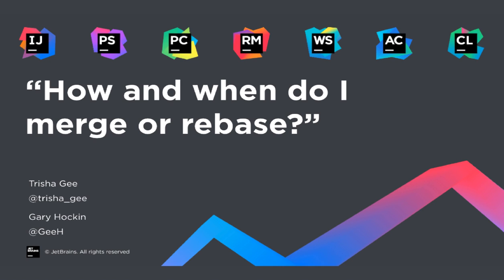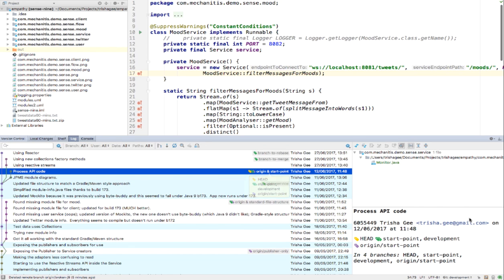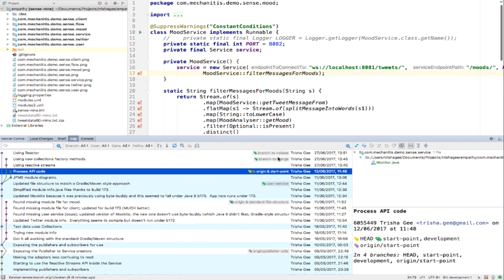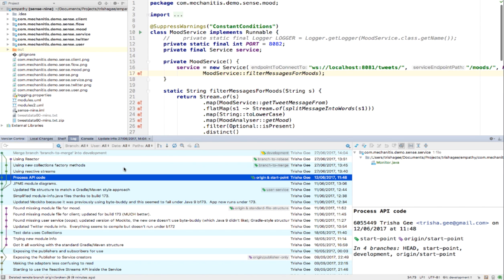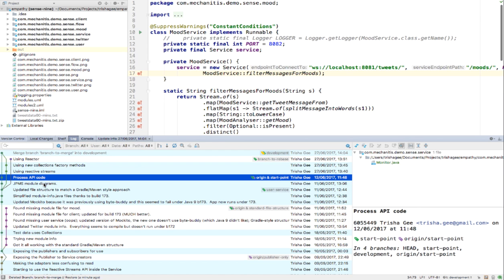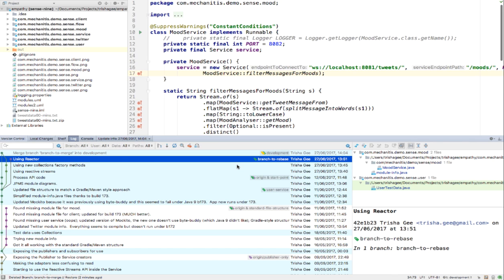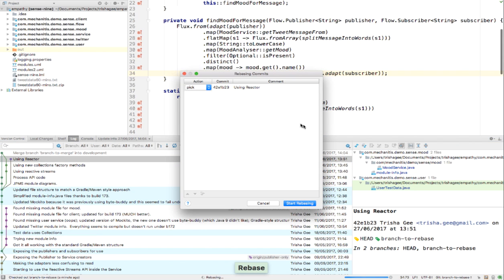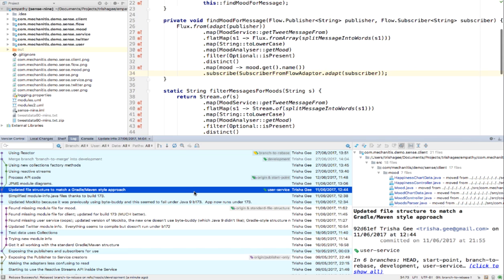How and when do I merge or rebase?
Answering one of the most frequently asked questions, Gary and Trisha show how to perform a merge and a rebase, show the differences between these two options and discuss when you might use each.